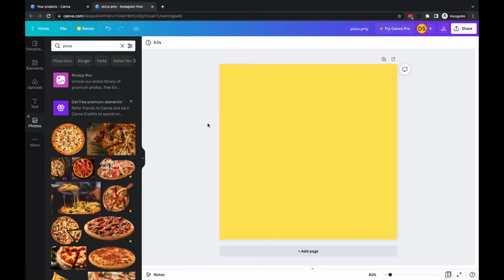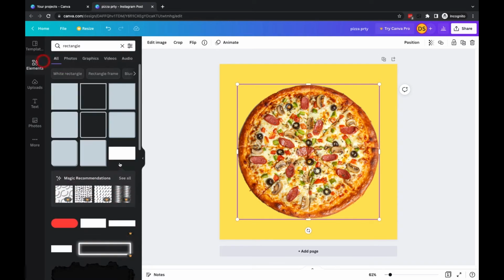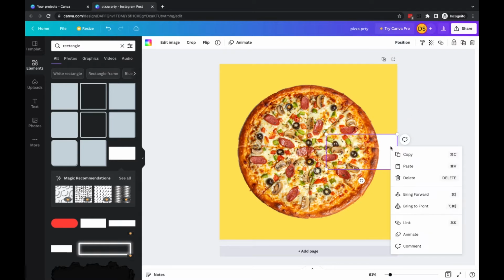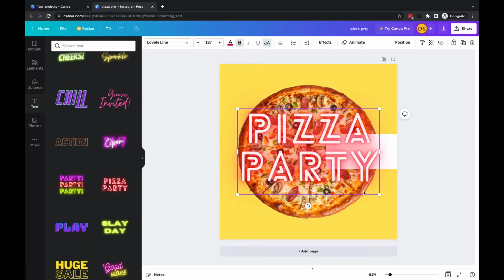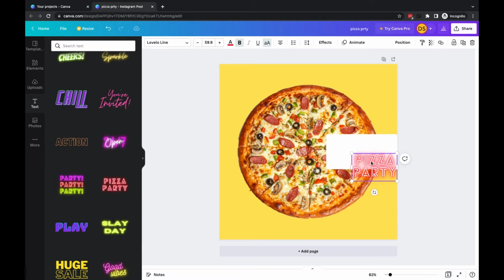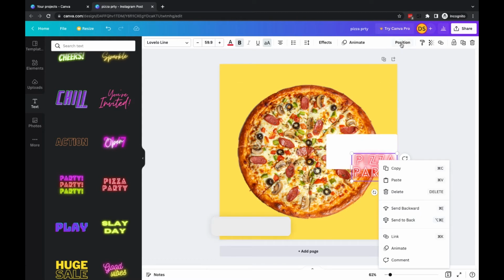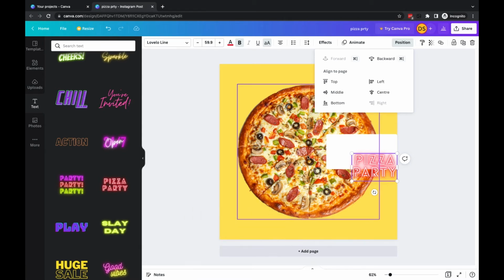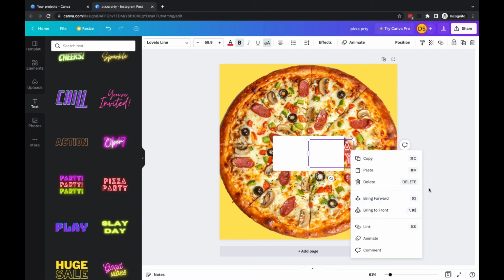How to work with layers in Canva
Learn how to correctly layer your objects and elements within Canva using these layering tips and techniques. If you have designs with multiple objects then knowing how to organise objects is essential and this short Canva tutorial will definitely help.

By the end of this tutorial, not only will you understand what object layering is but you'll be able to work comfortably with objects and layer them correctly.